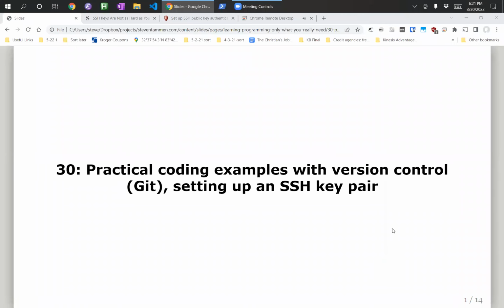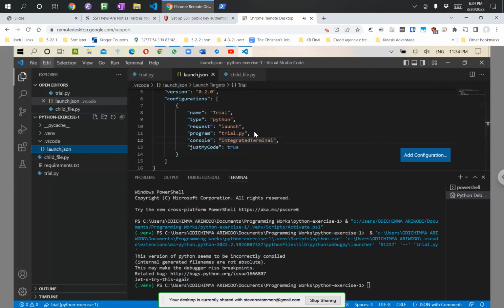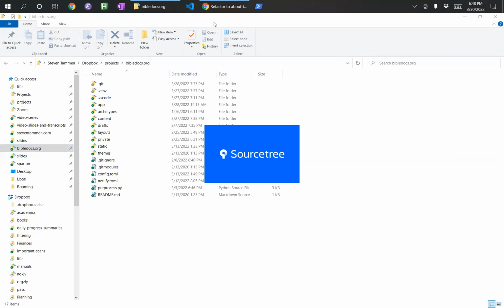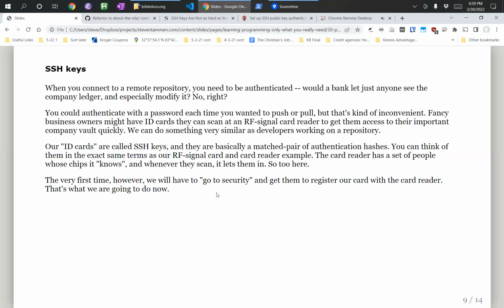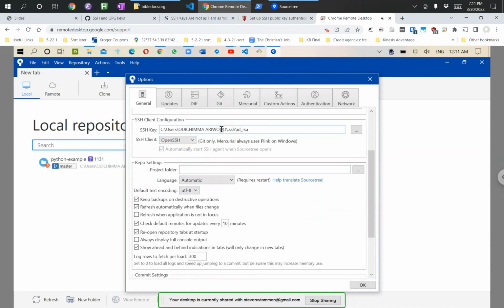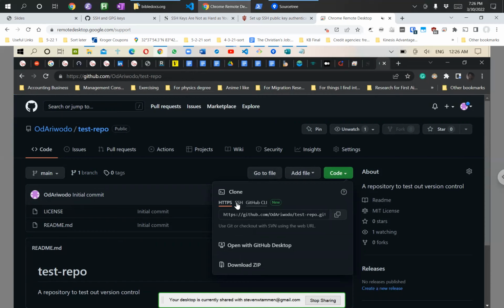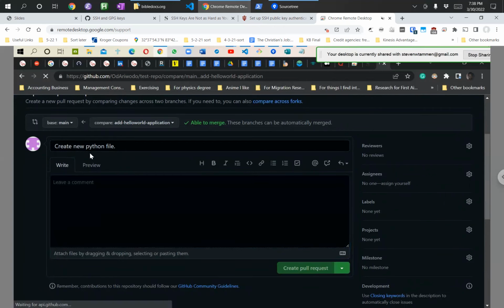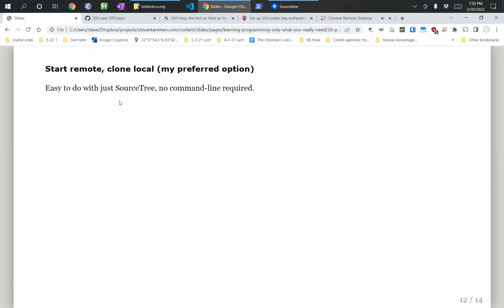30: Practical coding examples with version control (Git), setting up an SSH key pair